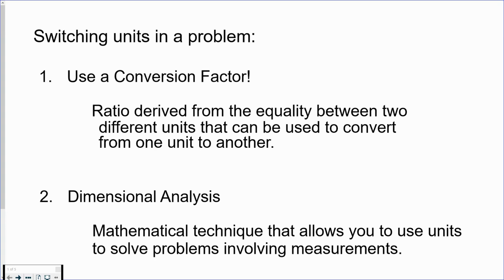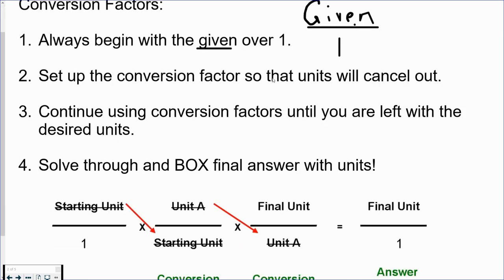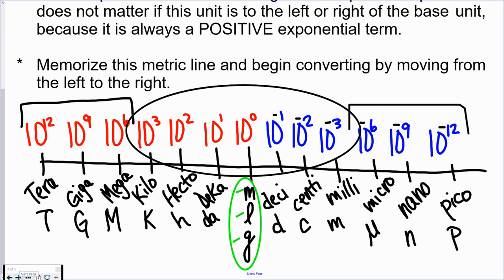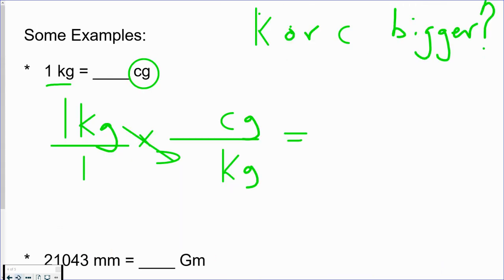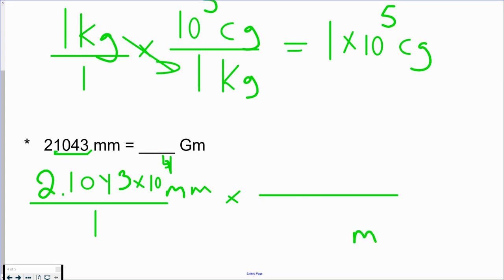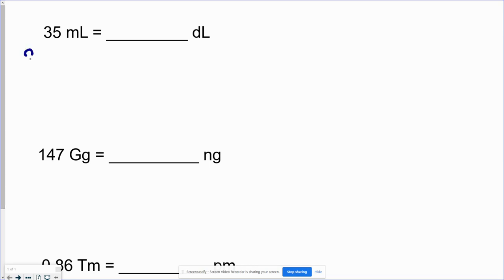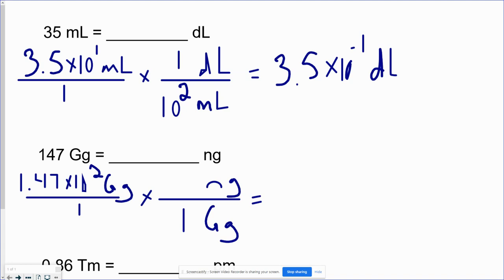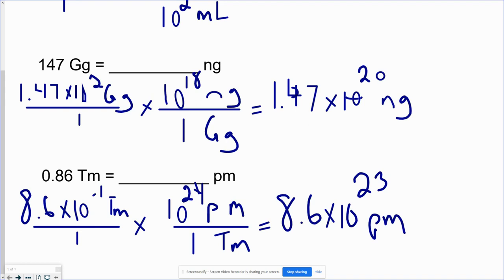Chapter 2 Section 3 Notes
Chemistry Notes - Converting on metric line